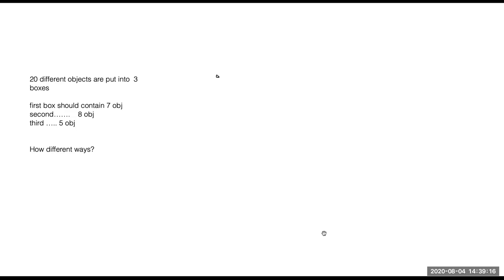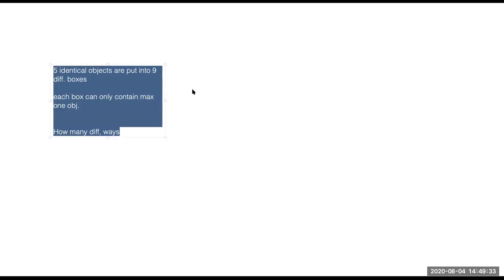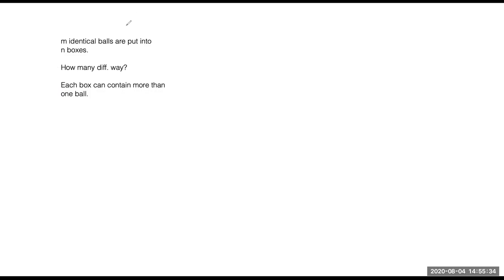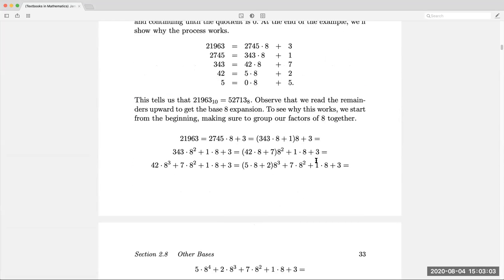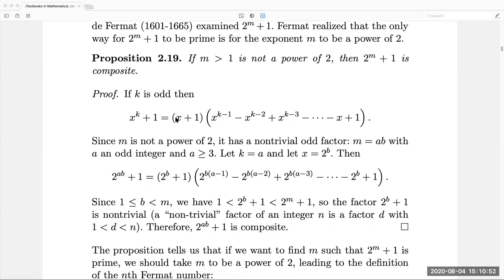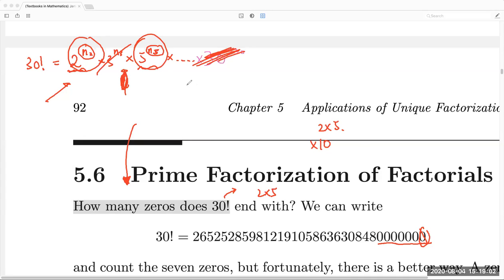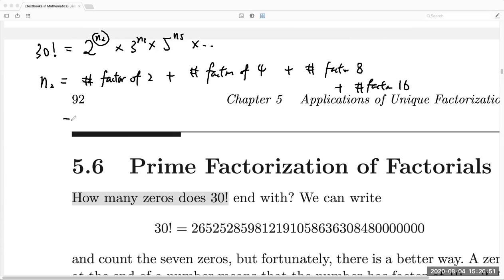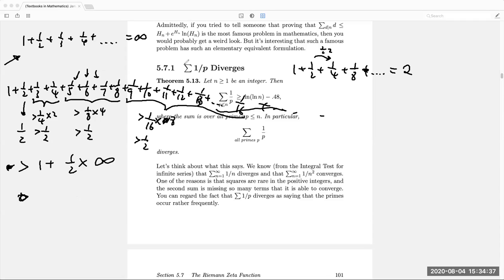HKOI training - Math Lesson 5